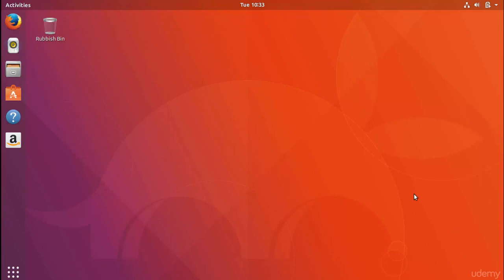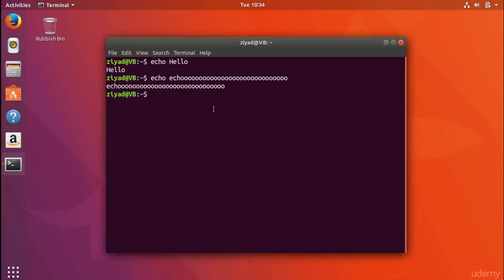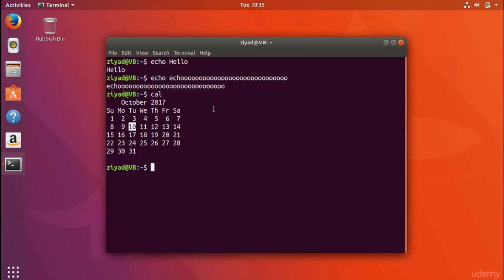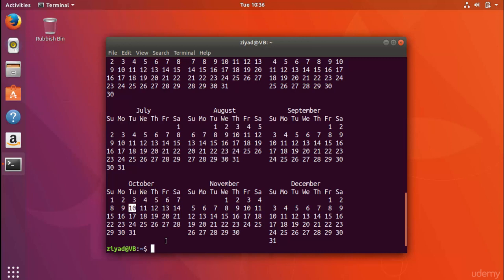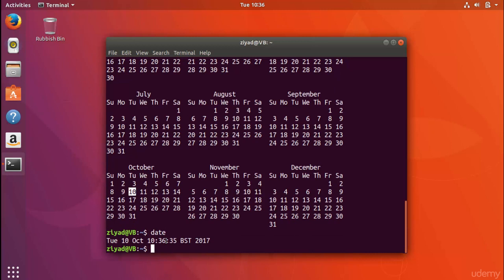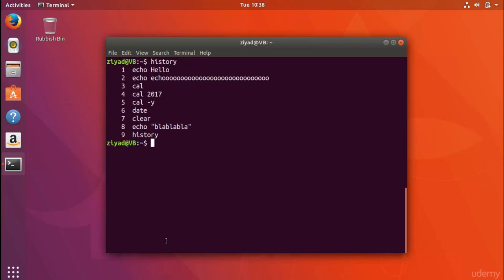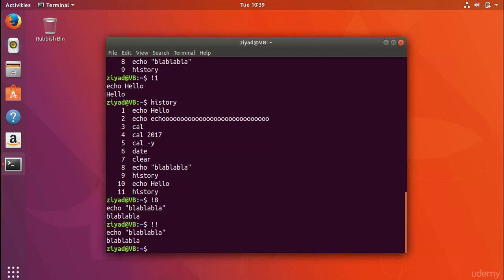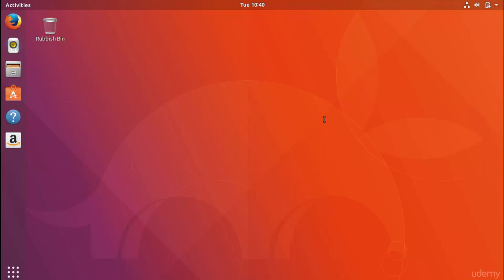Linux terminal (beginner to advance) S01E02 - First Commands